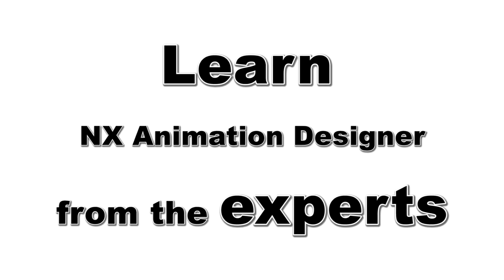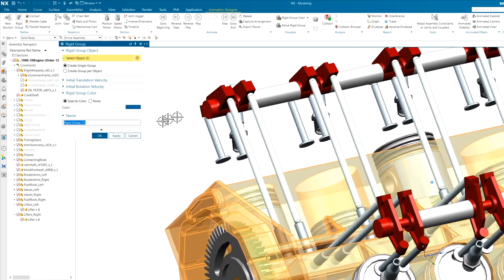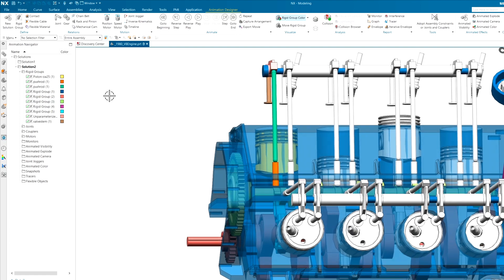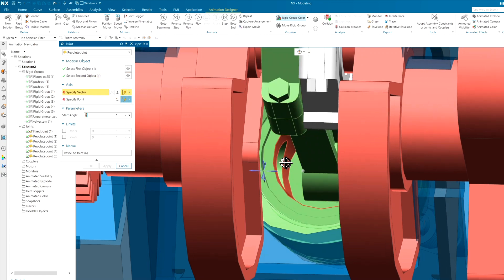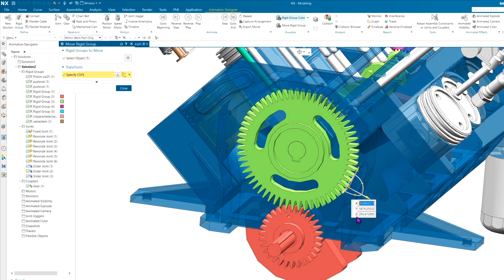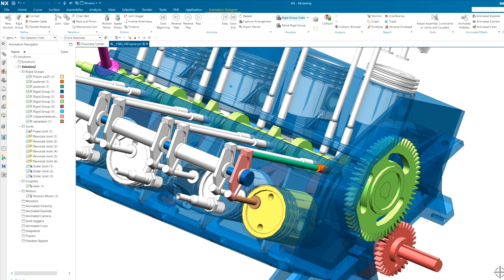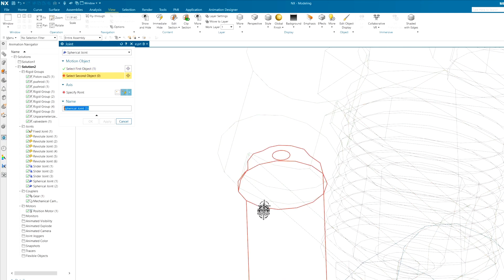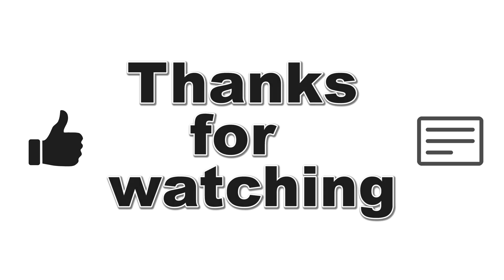Learn NX: Supercharge your animations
In this short tutorial you will learn how to animate a supercharged V8 engine. See how the use of ball or sphere joints, gear couplers, and cam couplers to make a realistic animation. The software used here is Animation Designer inside of NX.